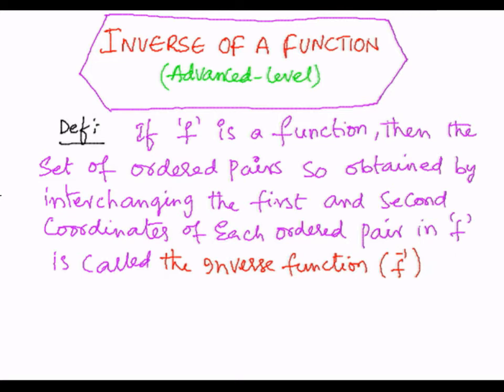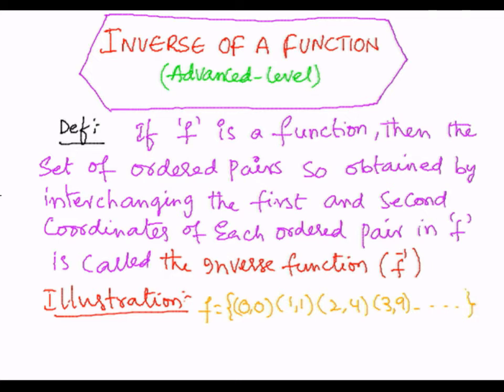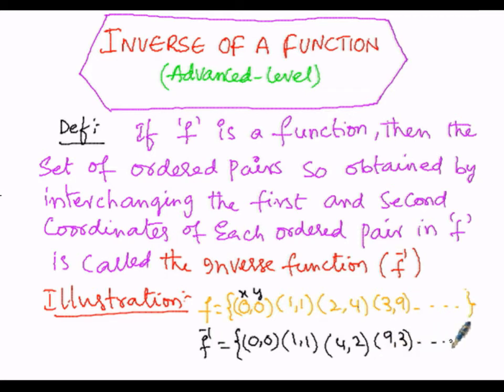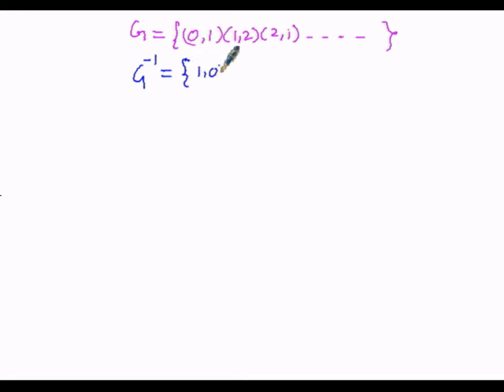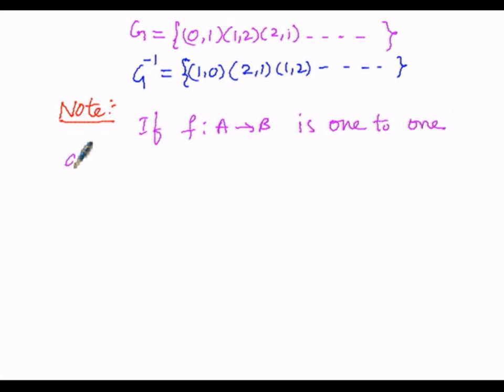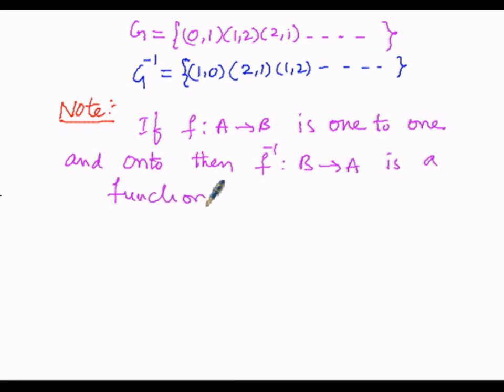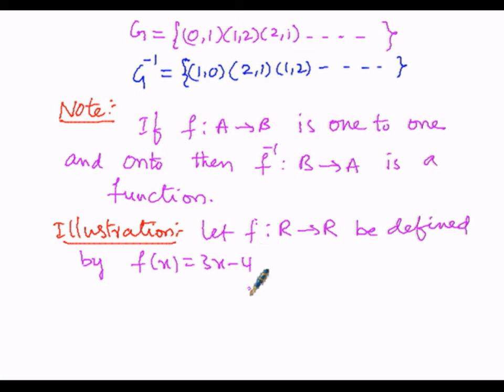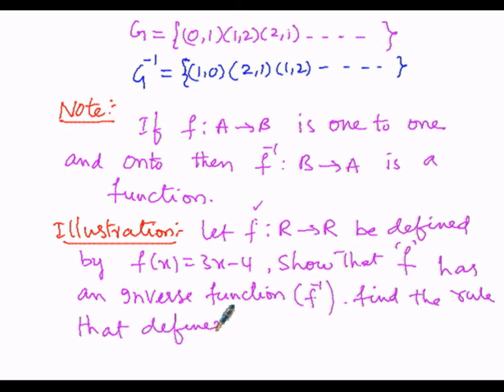Algeba Inverse of a Function part1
Algeba Inverse of Function part1

part2